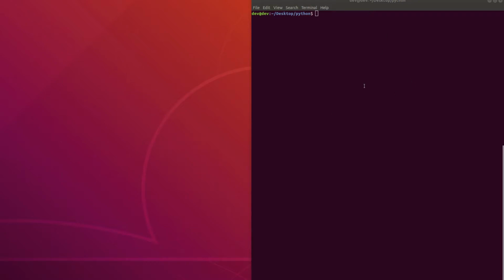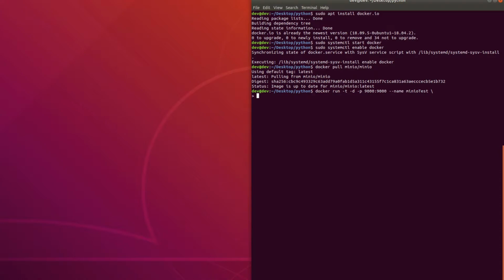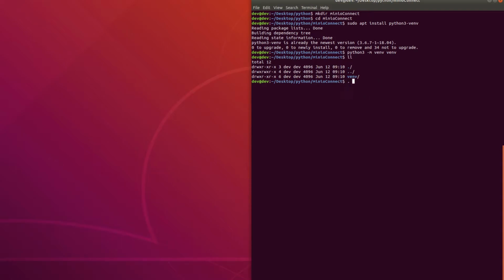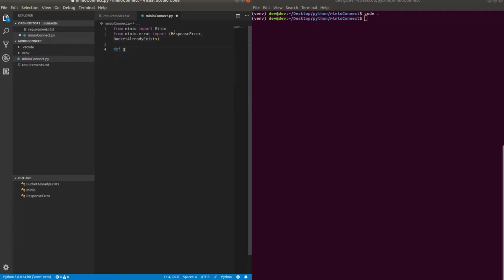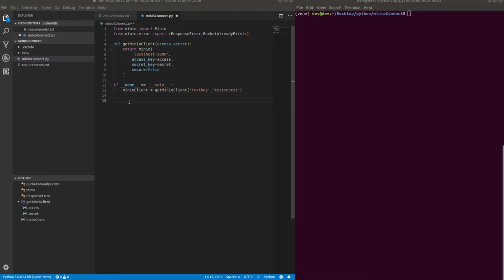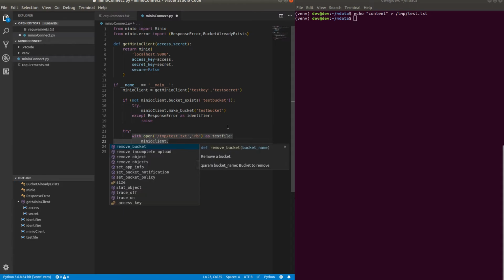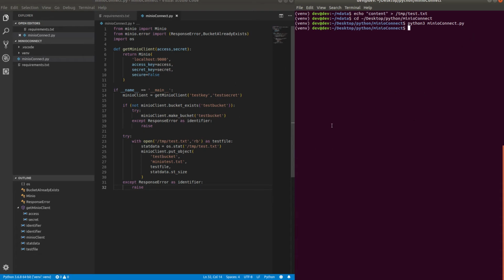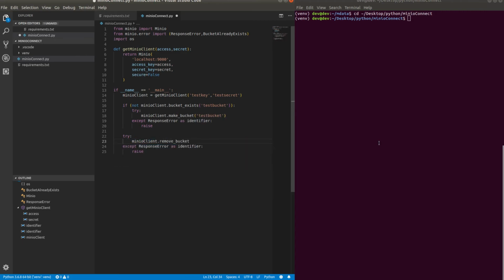Python Minio Docker Tutorial (Minio SDK) on Ubuntu 18.04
A quick tutorial on how to set up a docker container running an minio server, and how to use the minio-python SDK interact with the server.